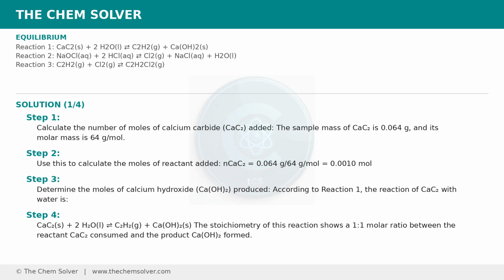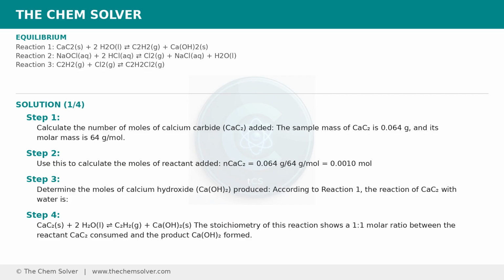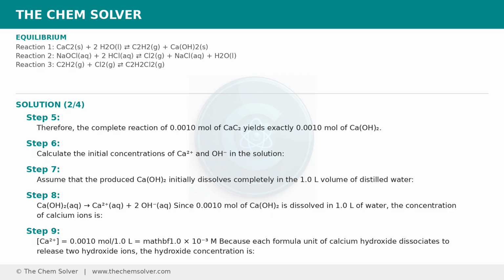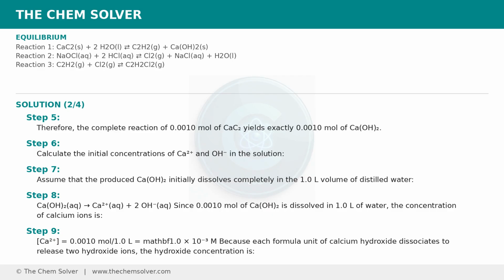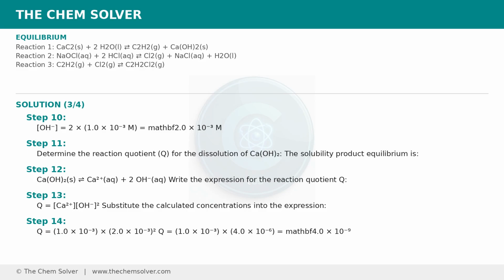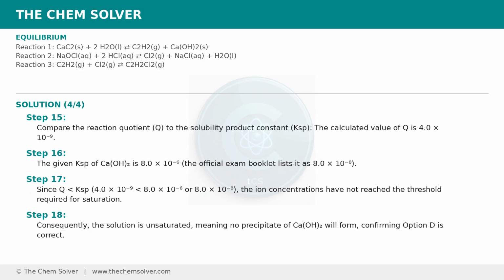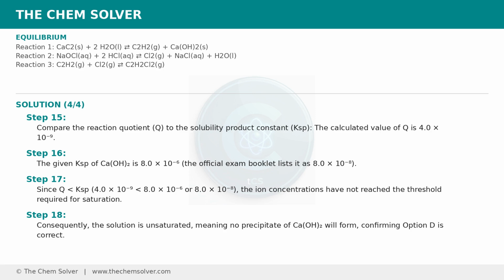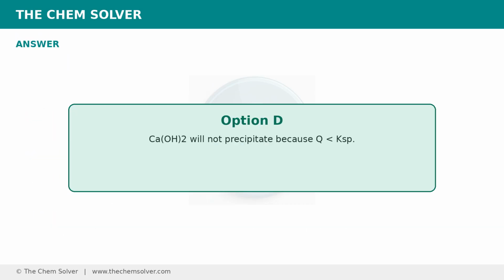AP Chemistry 2015 Q34 — Equilibrium | Free Practice + Solution